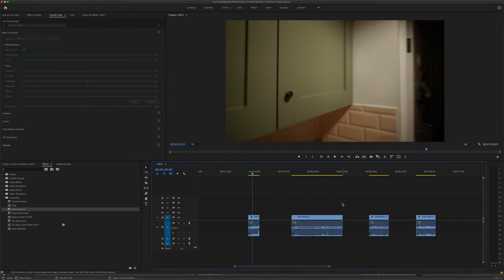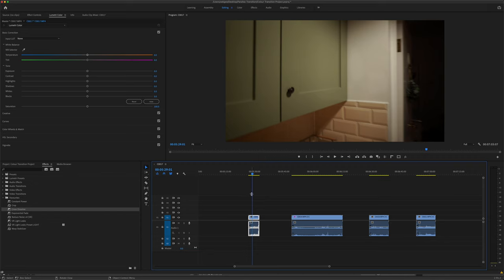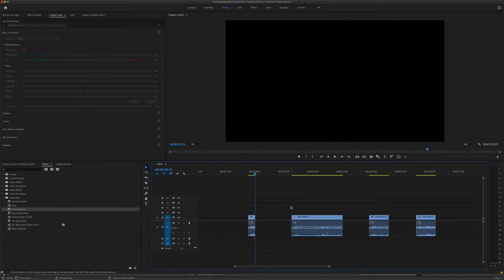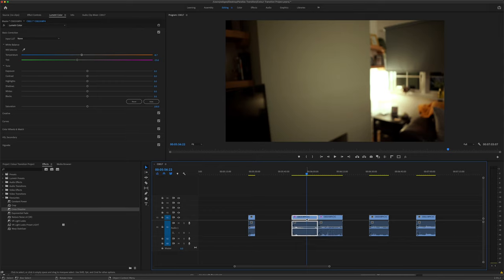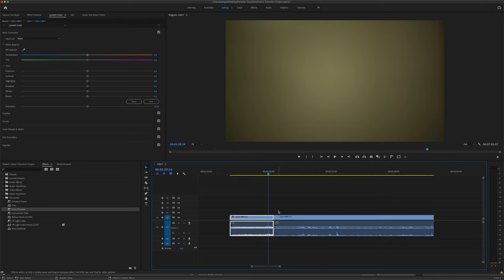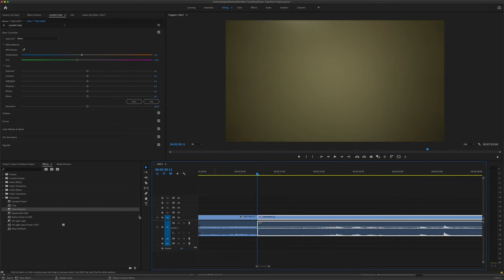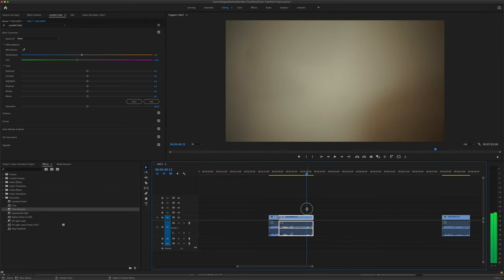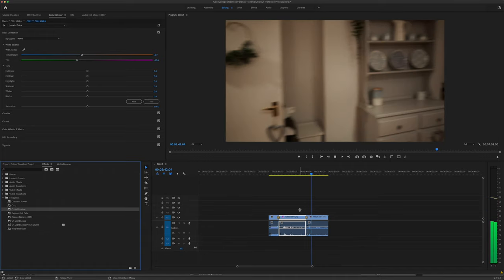ANOTHER EASY TRANSITION in PREMIERE PRO!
Another really simple tutorial that involves some very simple filming and editing. No need for After Effects! Enjoy!